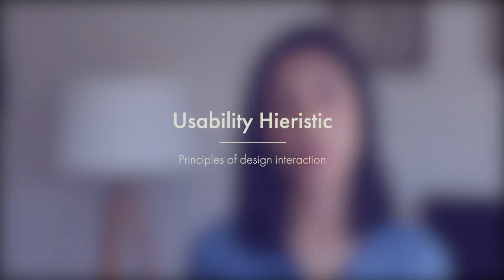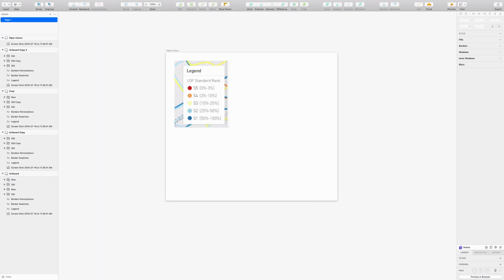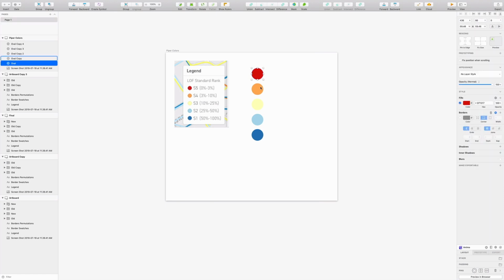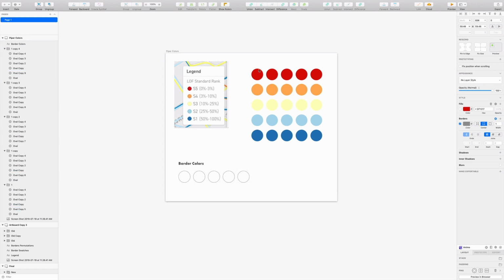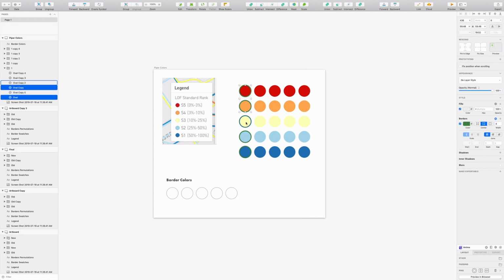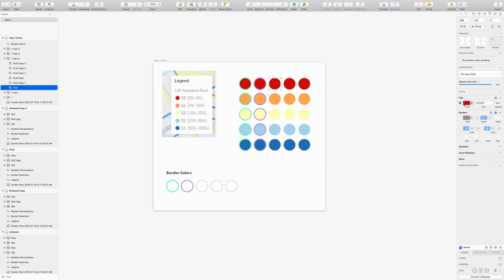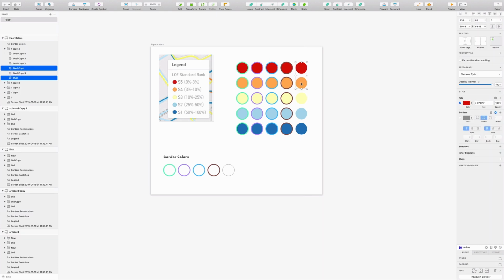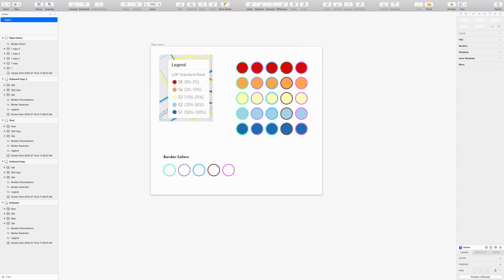UI Design: How to Choose Colors for Complex Map Data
There are lot of tutorials that detail how to choose color palettes and general branding colors for your websites and user interfaces.

But what about choosing colors for more complex data, like maps, charts, diagrams and other statistic visualizations?

The process of choosing colors for simple UI patterns can be a lot different than choosing them for more complex UI Data.

In this video, I'll show you how I tackle a the problem of choose legend colors for map data

⊚ Trained teacher
⊚ Youtube creator
⊚ Author